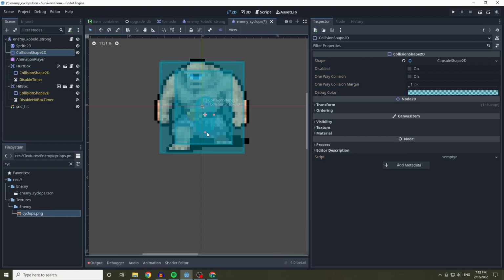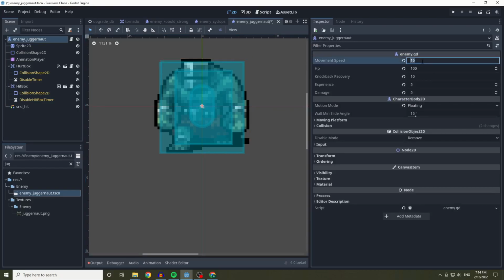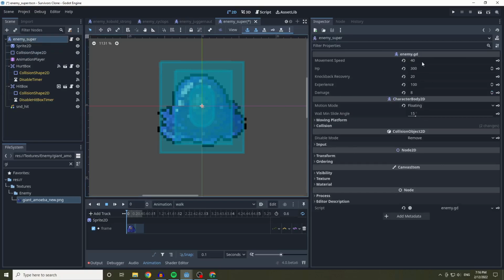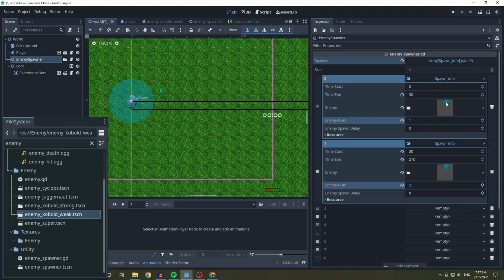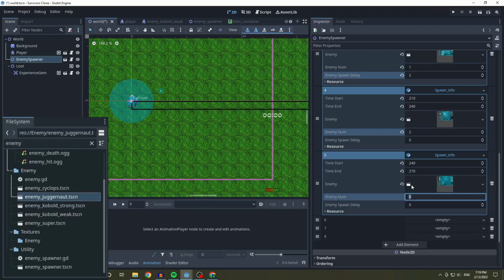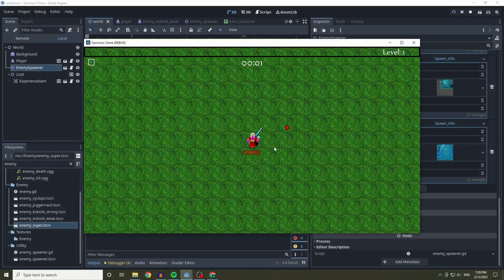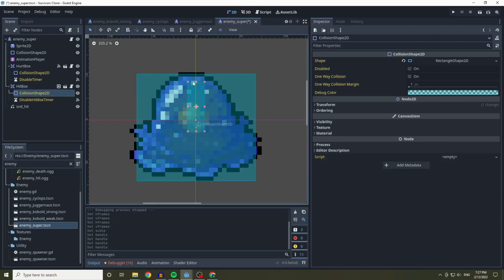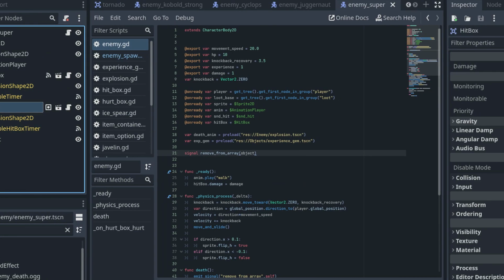Make a Vampire Survivors Clone in Godot 4: Part 14 - New Enemies